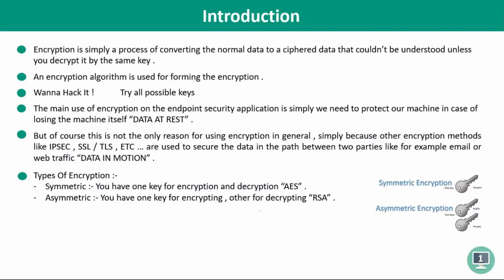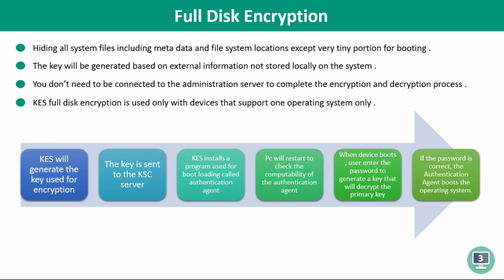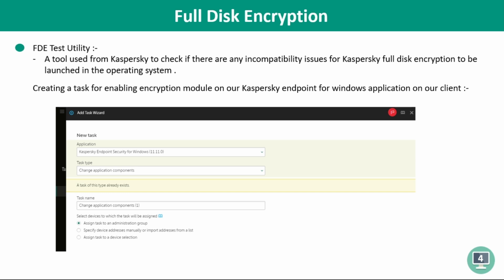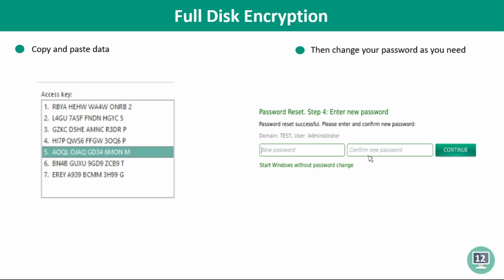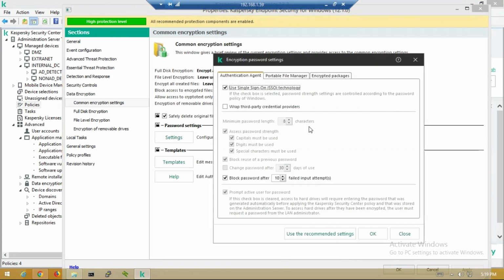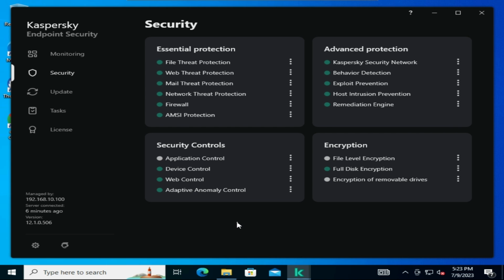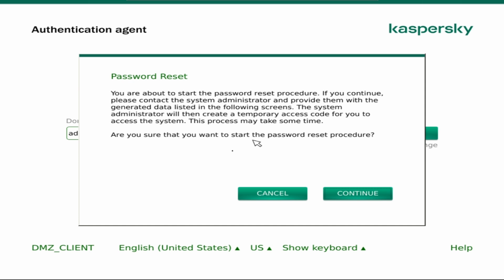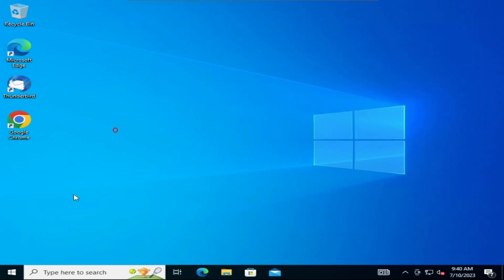Kaspersky EPP ( Full Disk Encryption ) - For Complete List Please Visit Our Udemy Channel